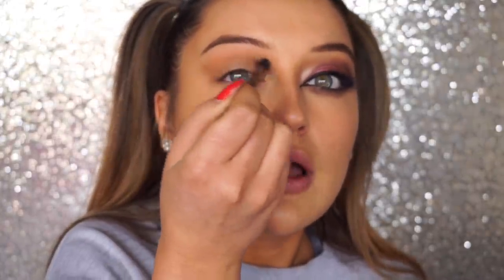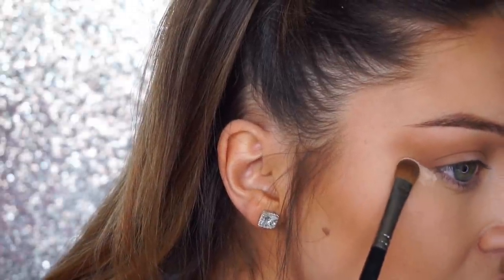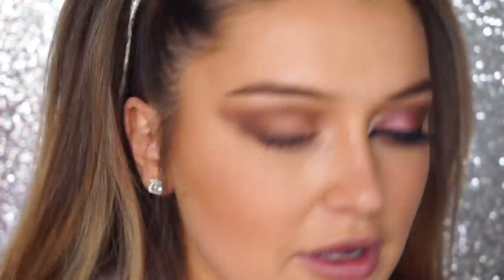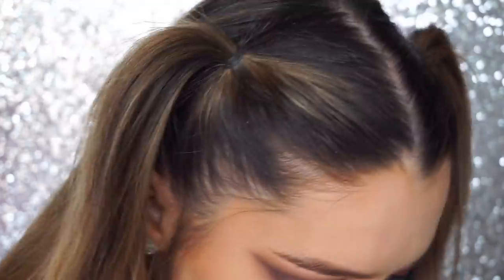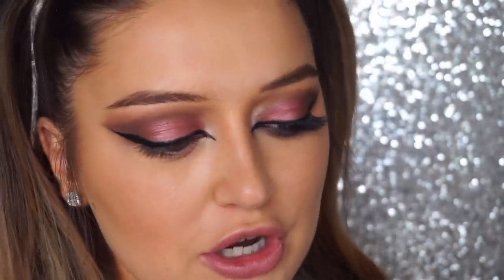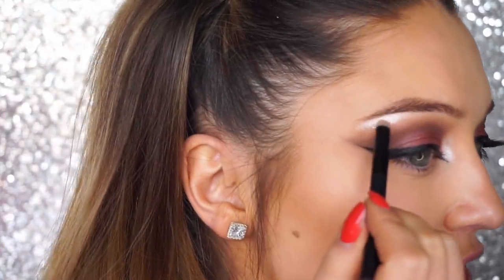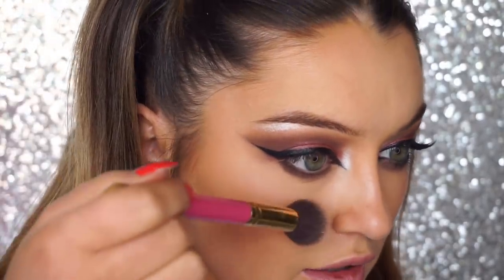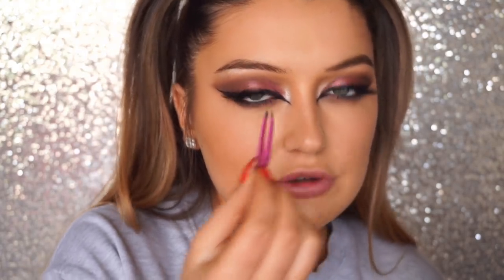SMOKEY CAT EYE MAKE-UP TUTORIAL | CHIT CHAT GET READY WITH ME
Eyes:
Morphe 35F Pallet
Smashbox Photo Matte Eyes
Lilly Lashes

Face:
Benefit Hula Bronzer
Tarte Parke Ave Princess

Lips:
NYX Nude Beige

Self Tanner:
Golden Star Beauty Self Tanner Lotion